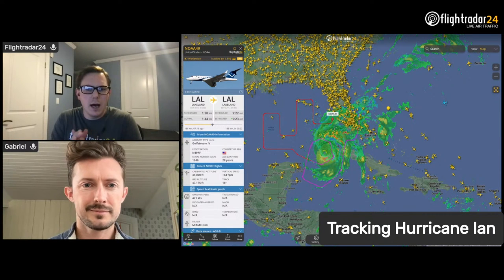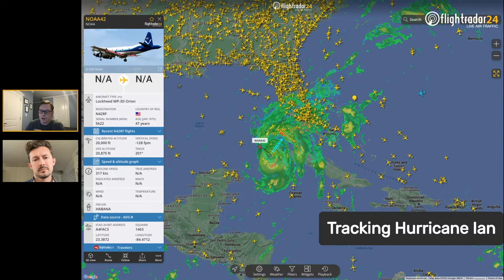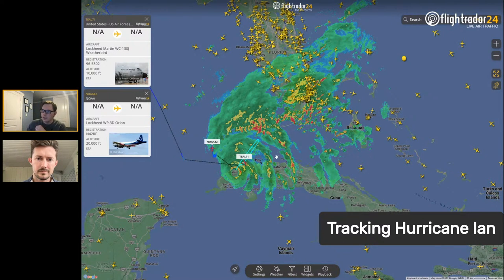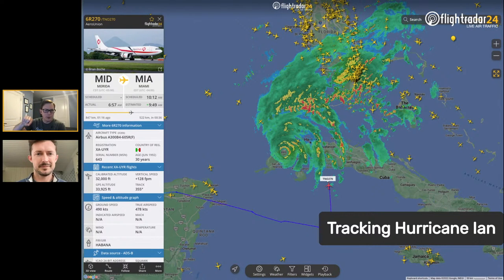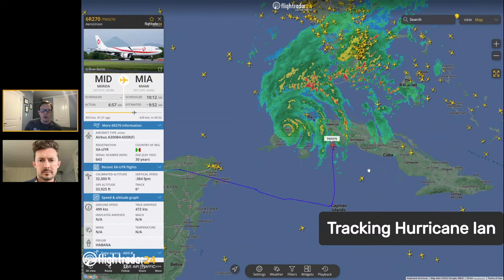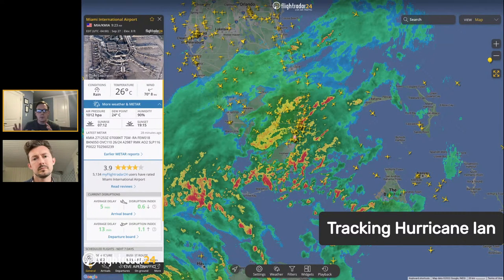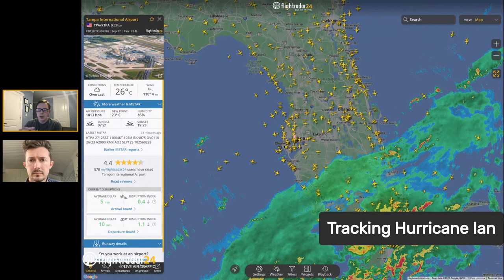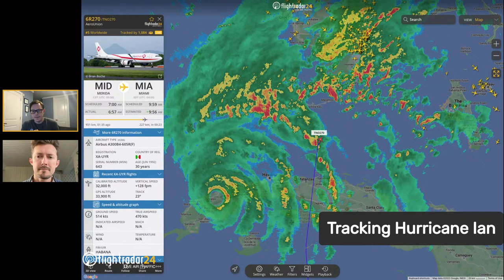Tracking Hurricane Hunters inside the Storm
We tracked Hurricane Hunters live inside Hurricane Ian and discussed what they do and how they do it. We also explored the weather layers and different tracking methods on Flightradar24. And took your Flightradar24 questions!